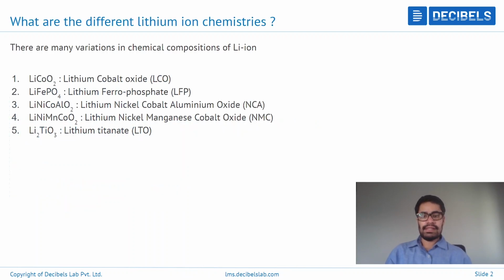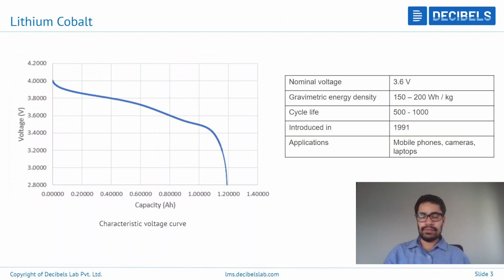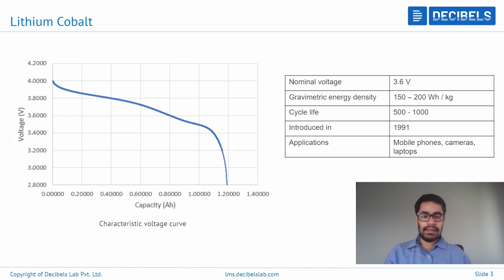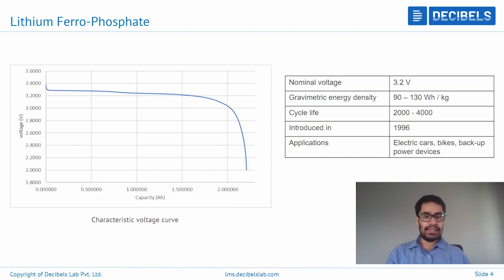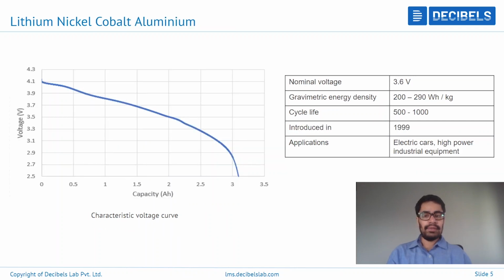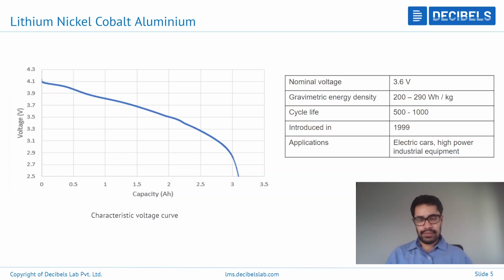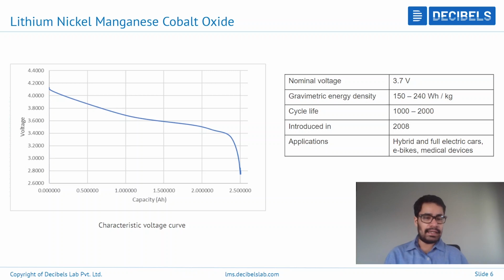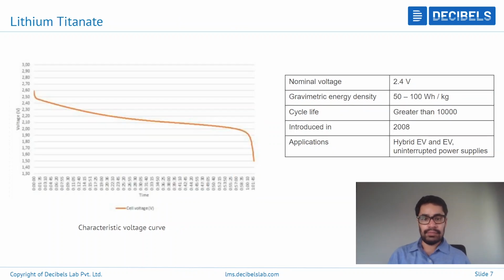Types of Li-ion Cell Chemistries | Decibels Lab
Have you ever wondered How many types of Li-ion batteries are there that are the preferred choice for powering electric vehicles? We’ve got all the answers! Watch this video to find out the types of Li-ion Cell chemistries that have become an industry standard for EVs and learn more about advanced energy storage solutions.

Discover what makes Li-ion batteries so revolutionary and how their technological advancements are changing the transportation industry.

If you’re interested in starting your career in Electric Vehicle Industry, check out our exclusive Master Course: